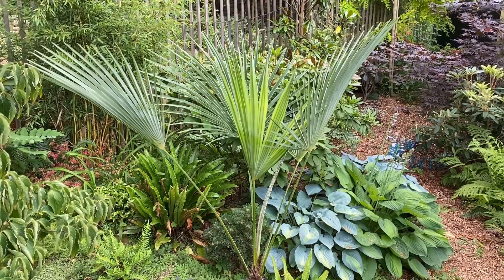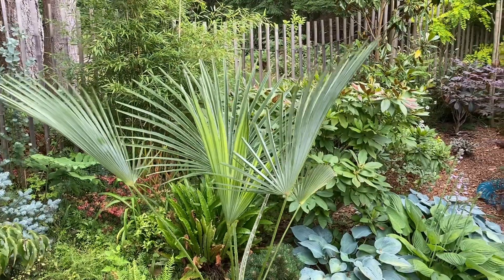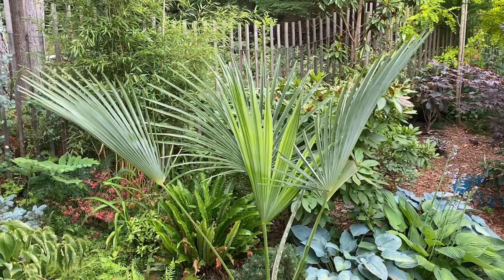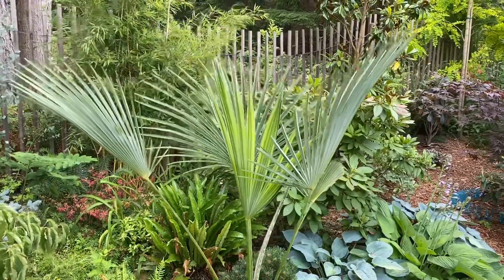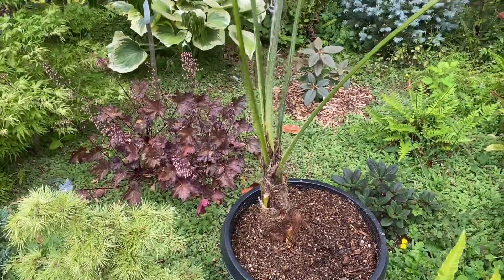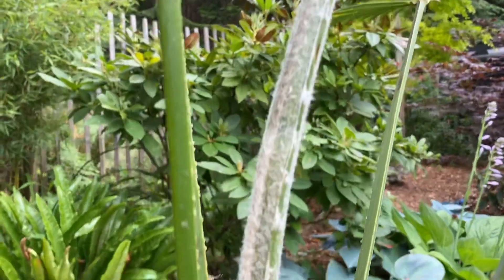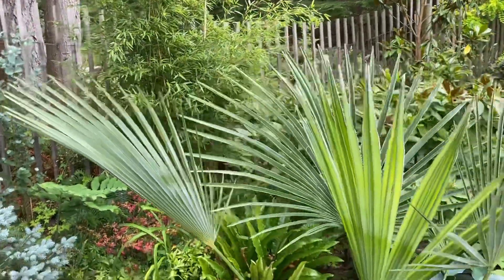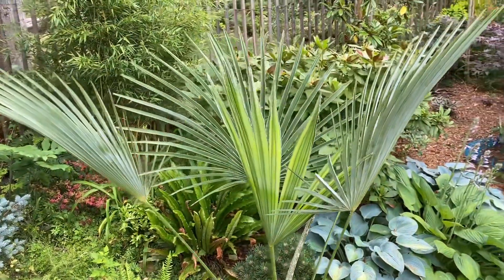Trachycarpus manipur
Trachycarpus manipur otherwise known as Trachycarpus ukhrulensis or Naga Hills, is a relatively new introduction and a stunning palm to any collection.